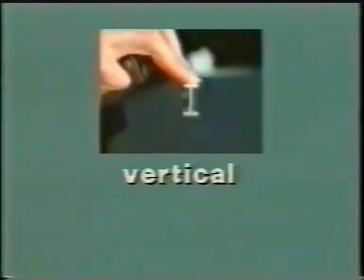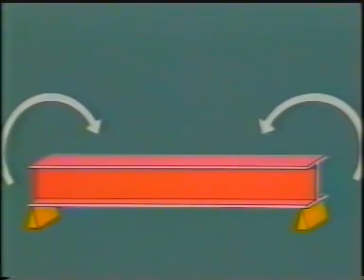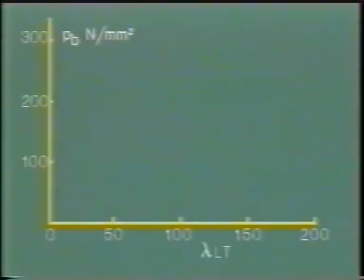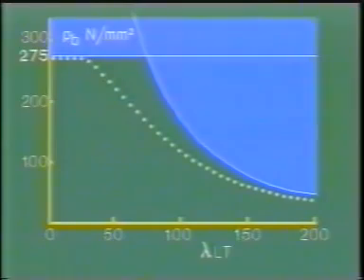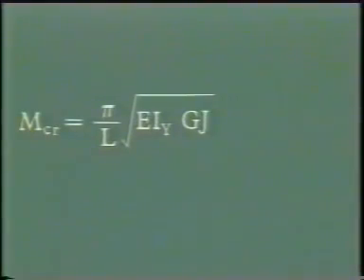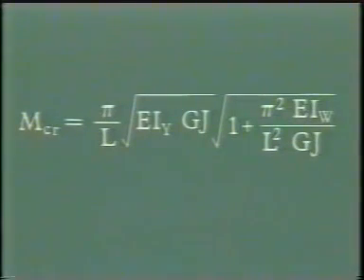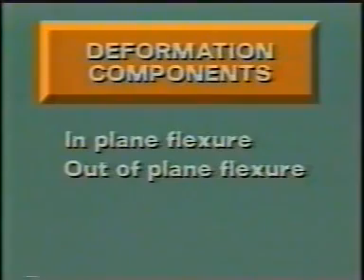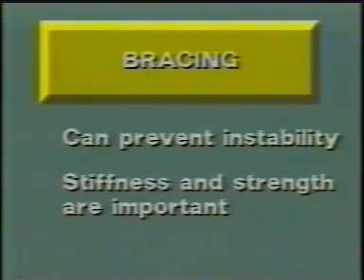ESDEP - European Steel Design Education Programme - 05 The Behavior of Unrestrained Steel Beams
ESDEP - European Steel Design Education Programme
These are not my videos, I found a series of videos on YouTube from "Emre Insel" Channel and updated for education purpose. No copyright fringe intended. ESDEP - European Steel Design Education Programme
These are not my videos, I found a series of videos on YouTube from "Emre Insel" Channel and updated for education purpose. No copyright fringe intended. ESDEP - European Steel Design Education Programme - 05 The Behavior of Unrestrained Steel Beams
These are not my videos, I found a series of videos on YouTube from "Emre Insel" Channel and updated for education purpose. No copyright fringe intended.